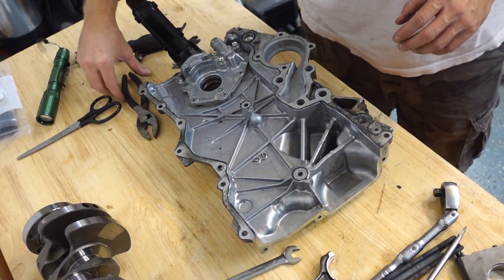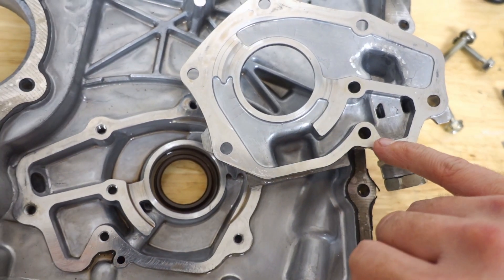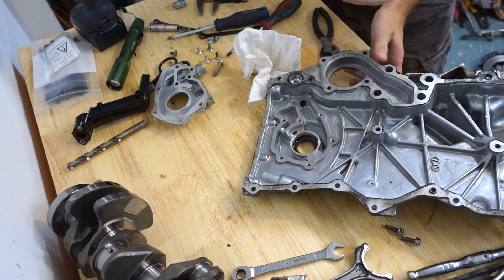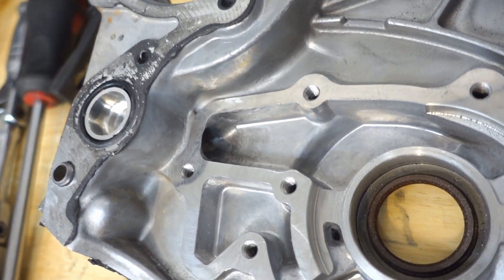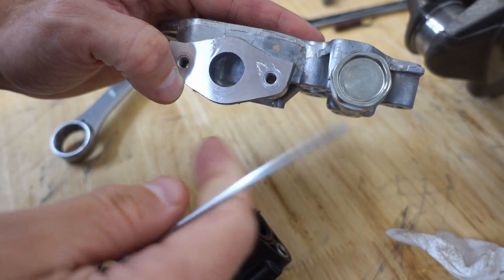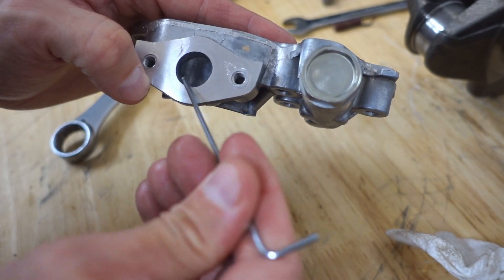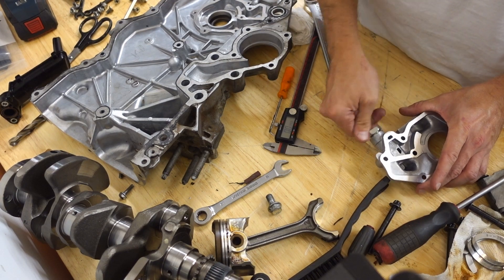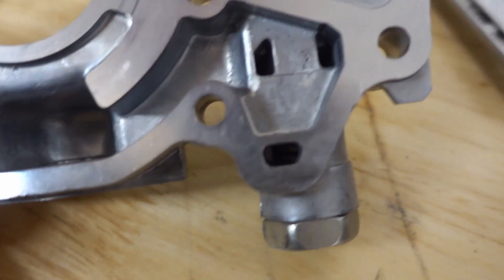Free Oil Pump Mods for making Big Power! | Road to 300hp Pt. 2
In this series I'm turning the lightest production car engine in the world into a fire breathing beast!

I'm going to show you how to make some modifications to your mechanical oil pump in your engine. These engine oil pump mods are free and can be done in less than an hour if you have access to your engine and oil pump. If you have ever heard of oil pump shimming, that is part of what we will be doing as well as porting to get greater oil pump flow and higher oil pressure psi. The main reason for doing this would be if your going to a turbo or supercharged system and need a thicker oil or just more pressure and flow.

00:00 Intro